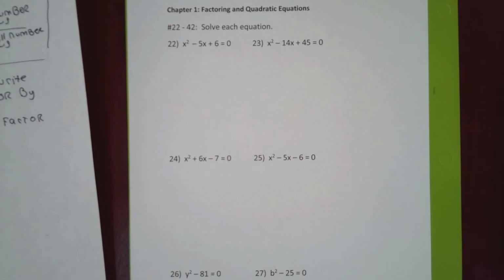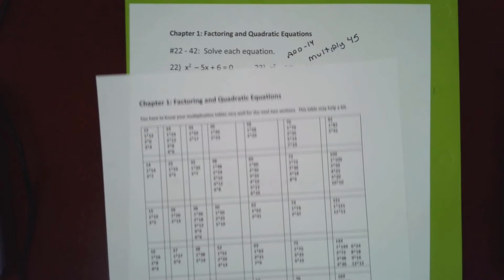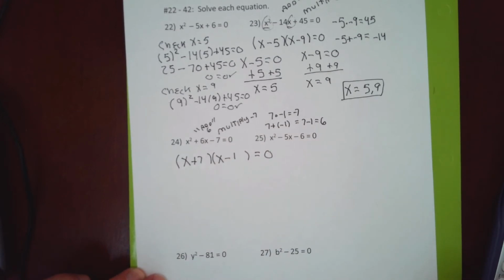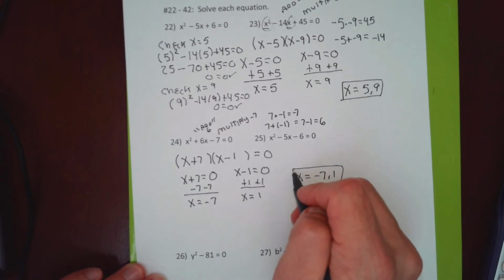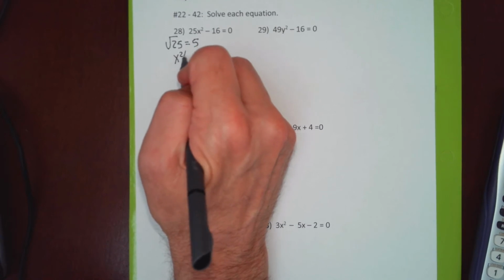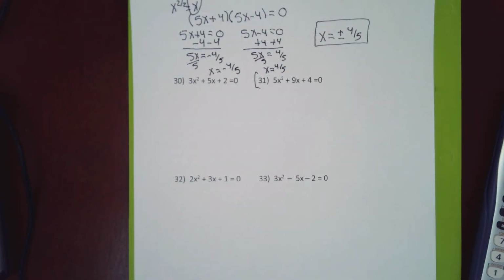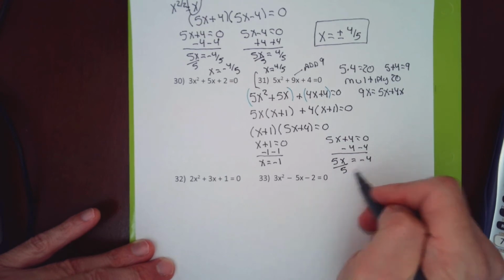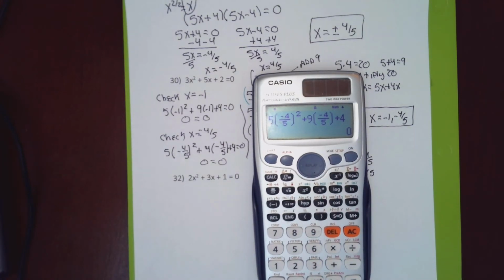Section 1.8 part 2 of 4